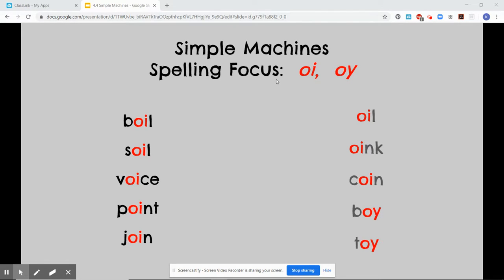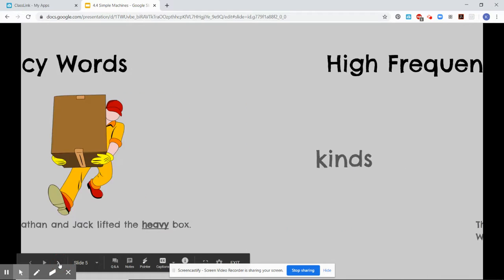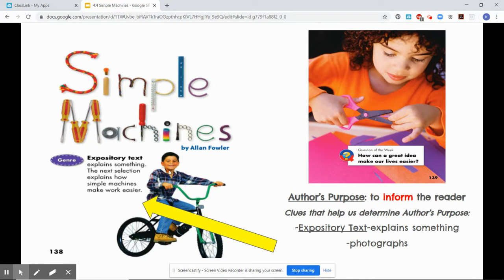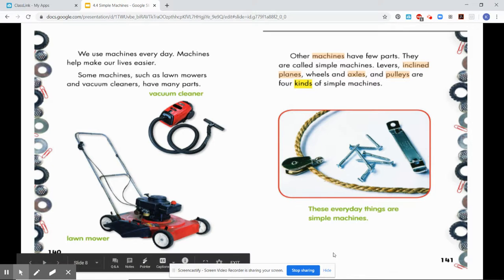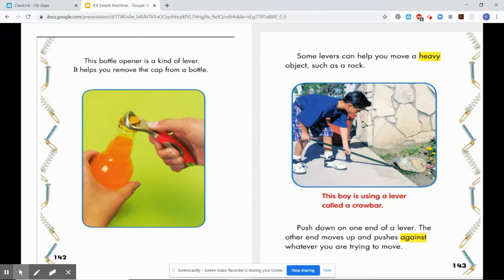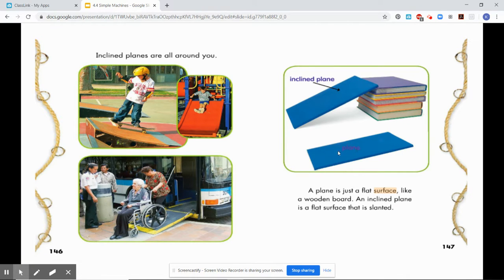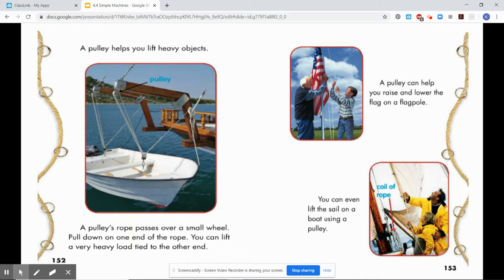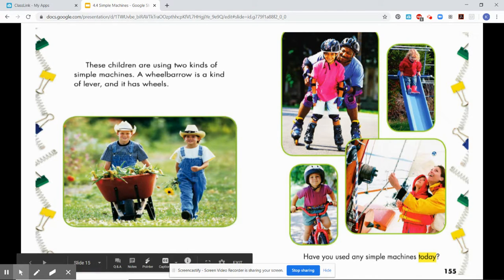Untitled: May 10, 2020 9:50 PM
Reading Street 5.4 Simple Machines